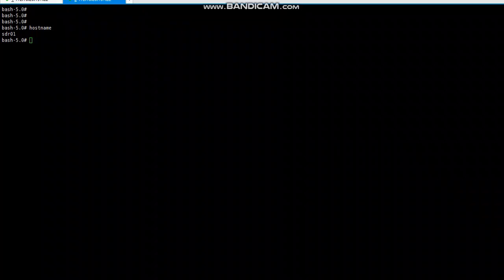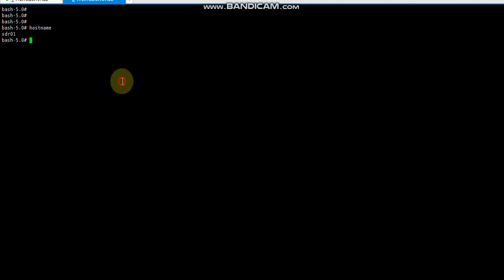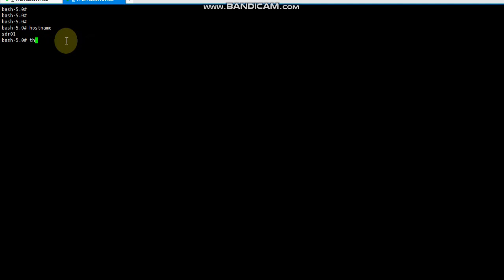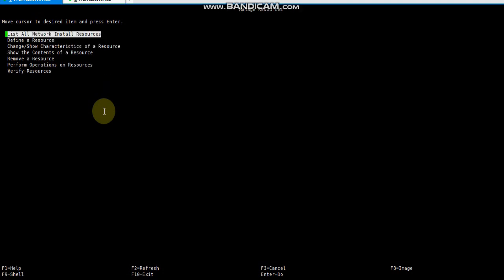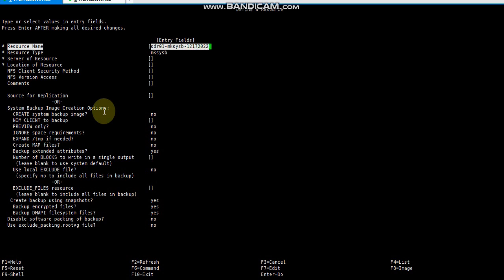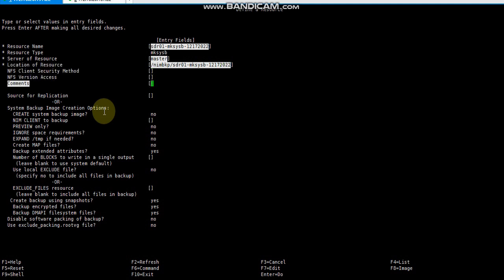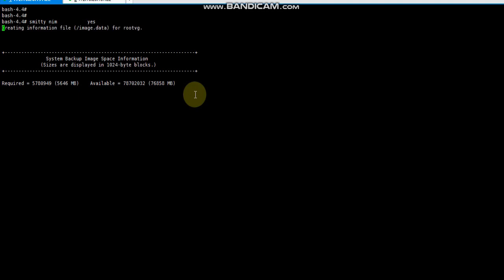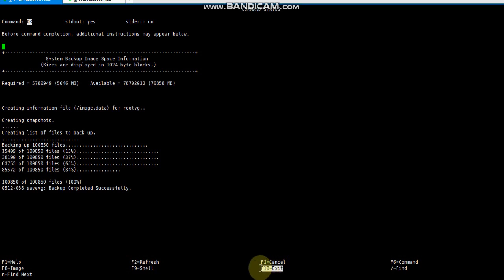How to Take mksysb Image of rootvg on Nim Server | IBM AIX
This video is about how to take mksysb image of root volume group on nim server in aix.